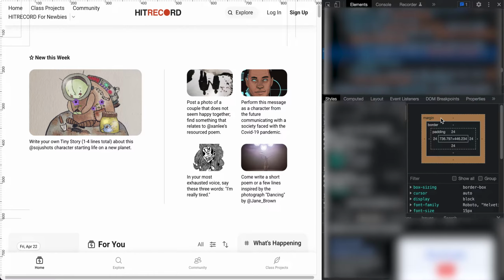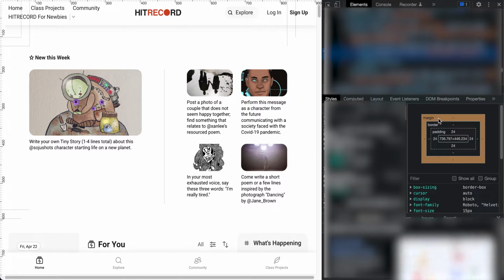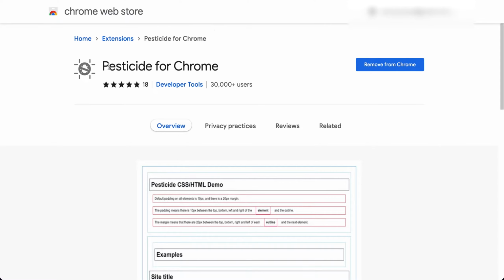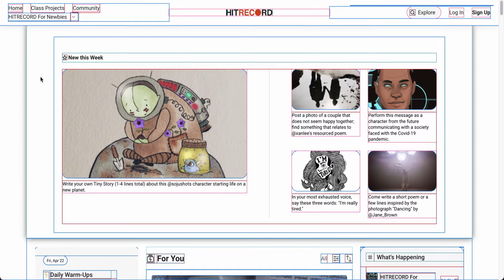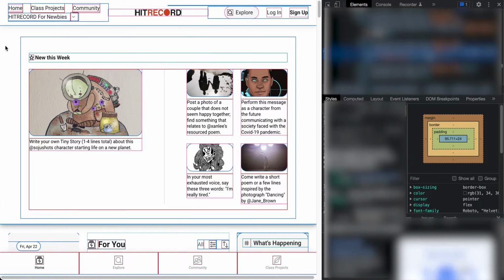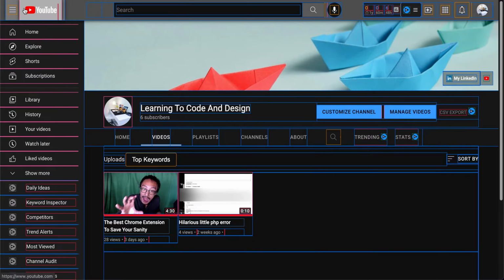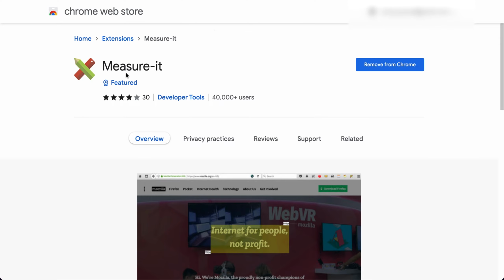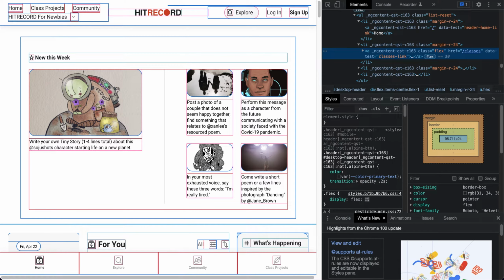Two Amazing Browser Extensions To Learn About Websites And Web Design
Today, we will briefly talk about the Box Model and build upon what we talked about last video. We will also apply what we're learning to further look at alignment in User Interface design as well as responsiveness. Let's use the Pesticide extension as well the Measure-It extension, along with developer tools. We are just getting started with our explorations. I am only at the surface level for all this!

Big thanks to everyone who supported my journey learning!

Timecodes
Intro [0:00]
Developer Tool [0:28]
Box Model [0:56]
Pesticide Extension [2:04]
Introducing alignment [3:21]
Brief preview of responsiveness [3:43]
Measure-It Extension [4:12]
More on alignment [5:23]
Pesticide and Measure-it together [6:07]
Changing alignment demonstration [7:16]
How to change it back [8:44]
Summary of talk [8:54]